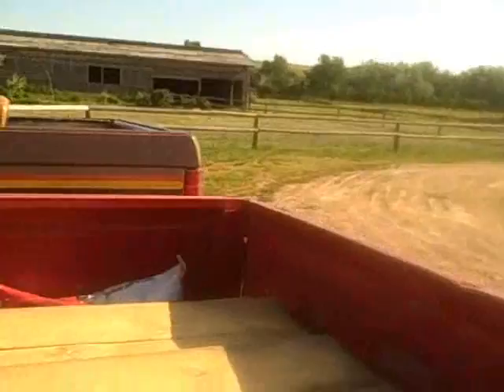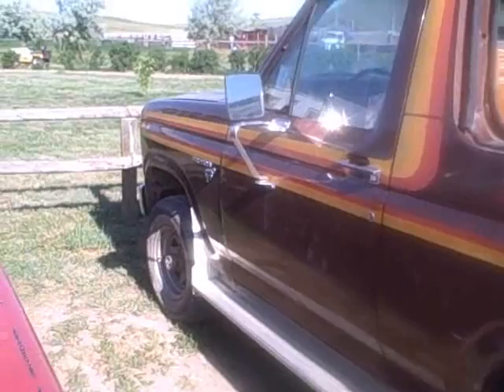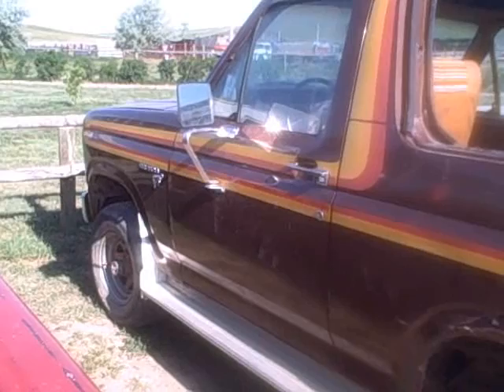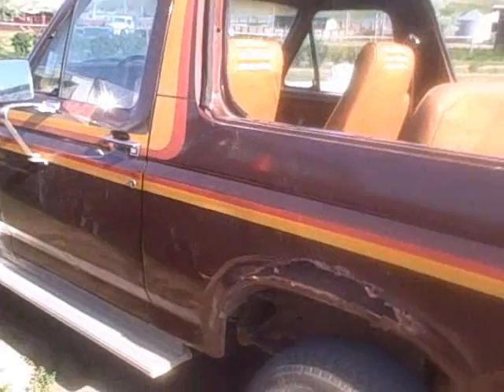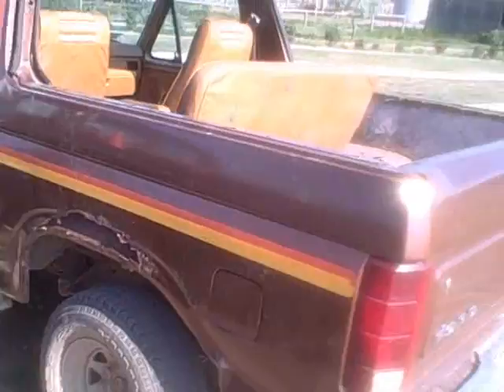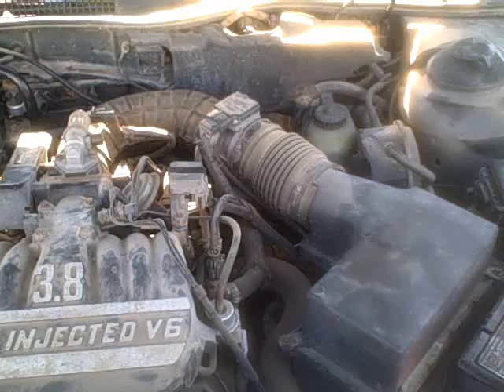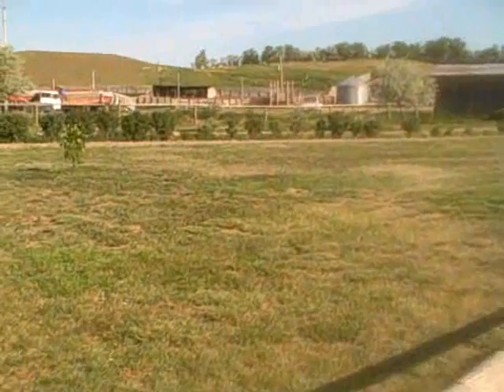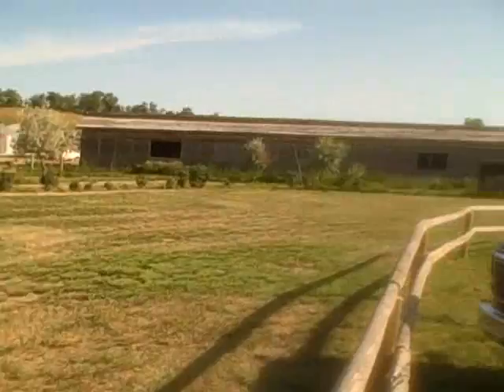Completely random video and footage of the new Lincoln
finally getting haying season done so maybe now I can get some other things done